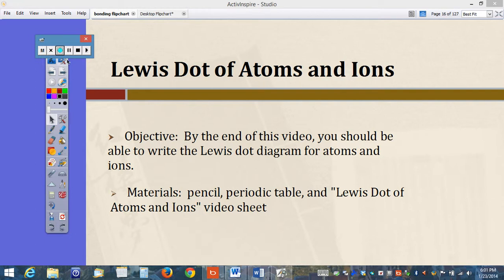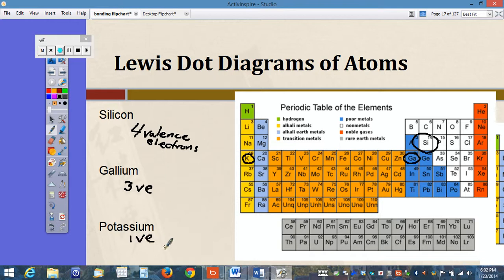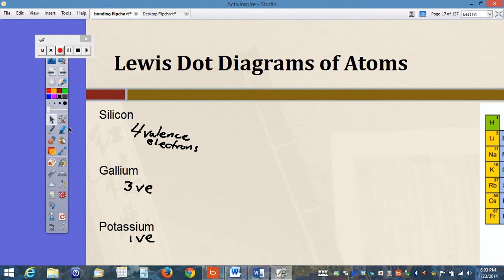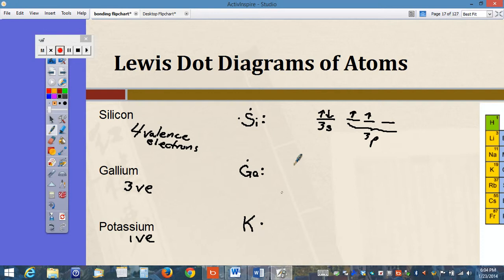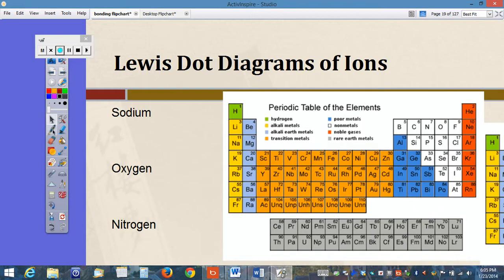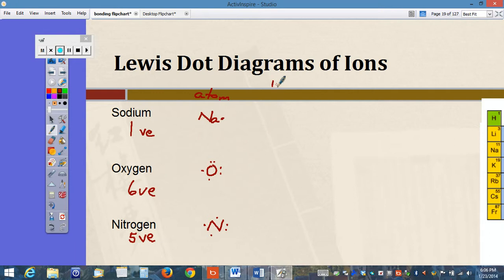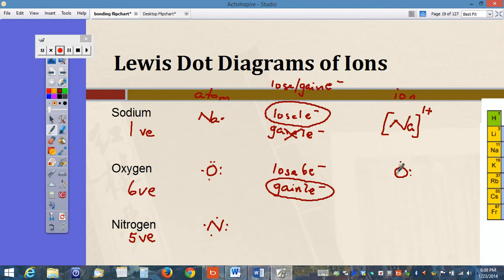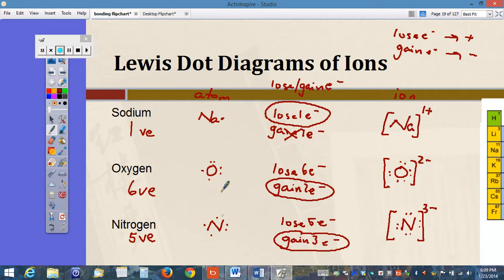Lewis dot of atoms and ions